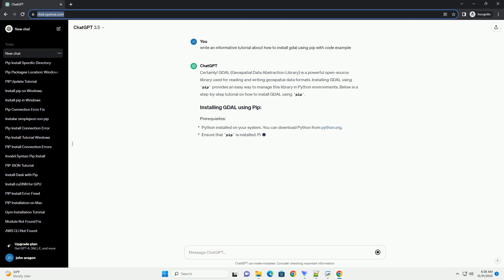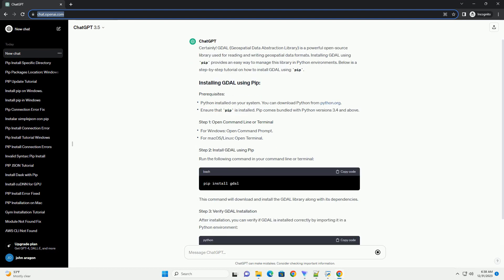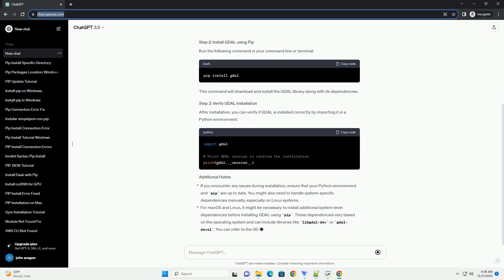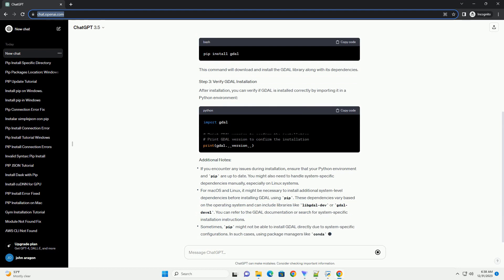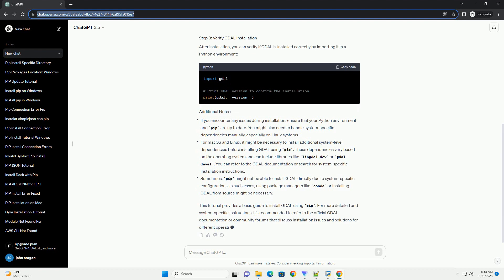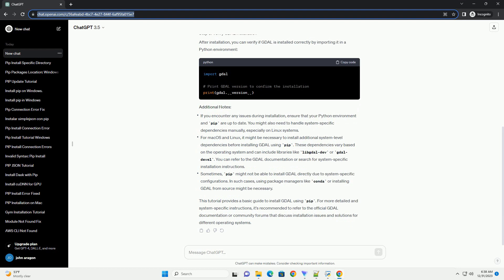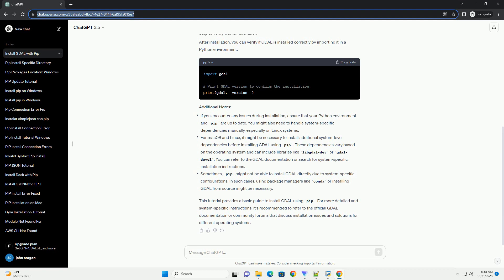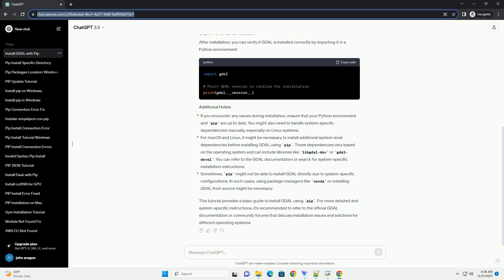how to install gdal using pip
Certainly! GDAL (Geospatial Data Abstraction Library) is a powerful open-source library used for reading and writing geospatial data formats. Installing GDAL using pip provides an easy way to manage this library in Python environments. Below is a step-by-step tutorial on how to install GDAL using pip.
Run the following command in your command line or terminal:
This command will download and install the GDAL library along with its dependencies.
After installation, you can verify if GDAL is installed correctly by importing it in a Python environment:
This tutorial provides a basic guide to install GDAL using pip. For more detailed and system-specific instructions, it's recommended to refer to the official GDAL documentation or community forums that discuss installation issues and solutions for different operating systems.
ChatGPT